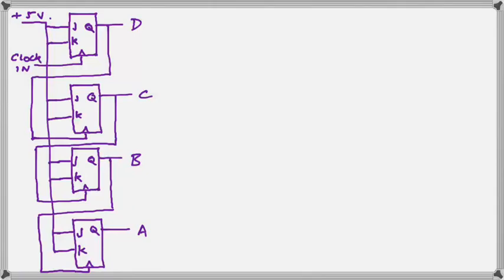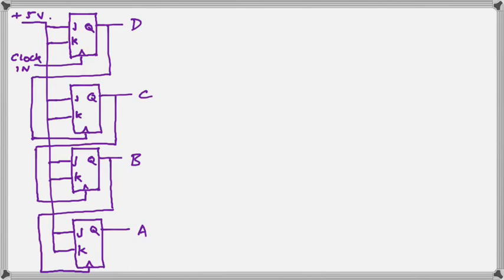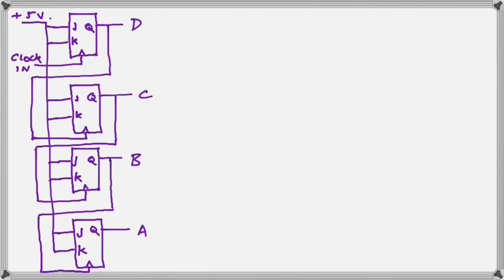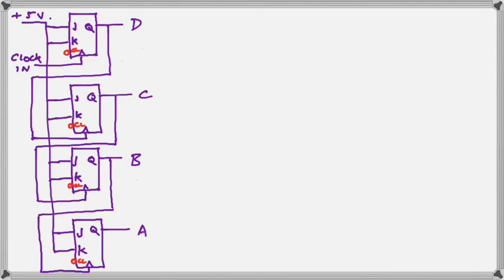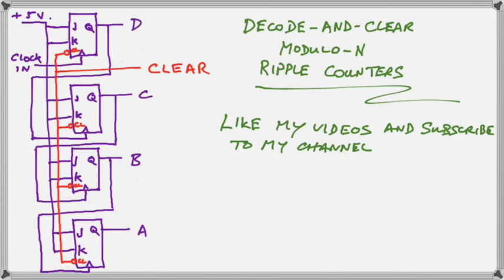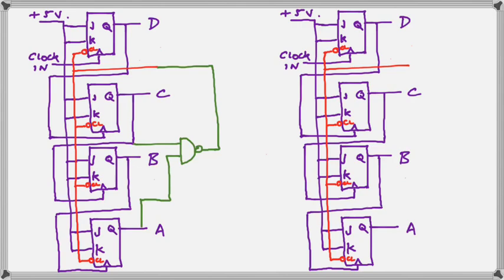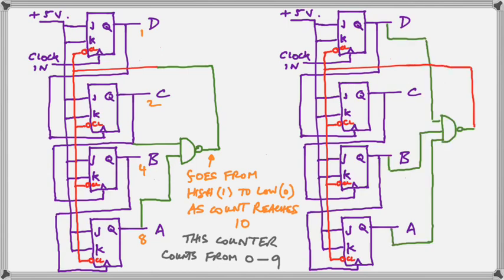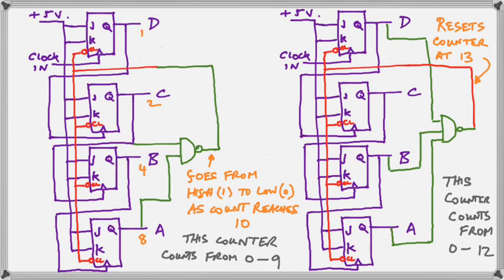Decode-and-Clear Modulo-N ripple counters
in this tutorial video you learn how to get a ripple counter to reset at any number. It’s easier than you thought !